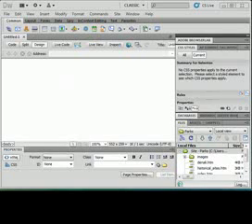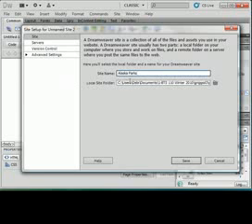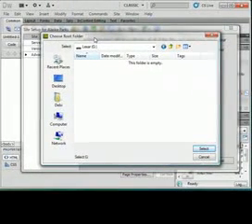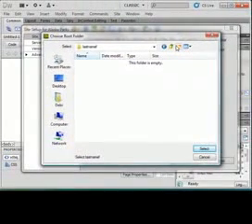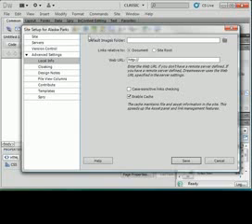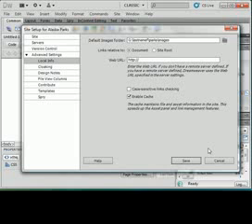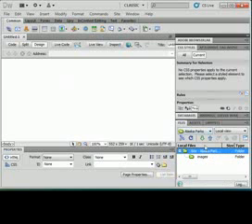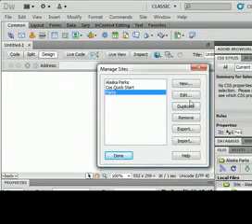How to Define a Site in Dreamweaver CS5 YouTube